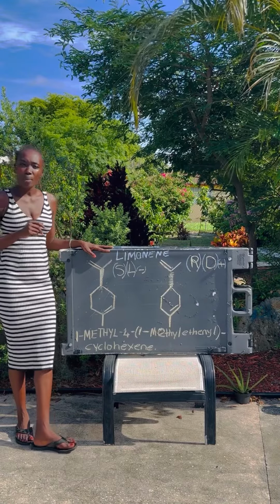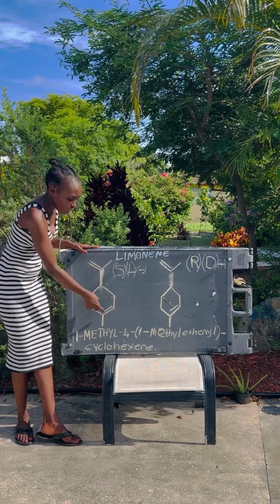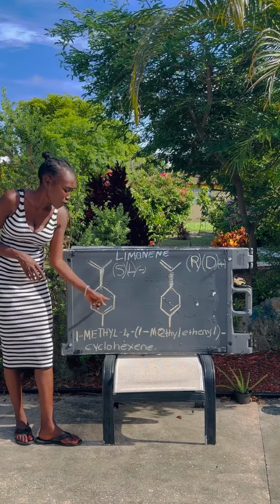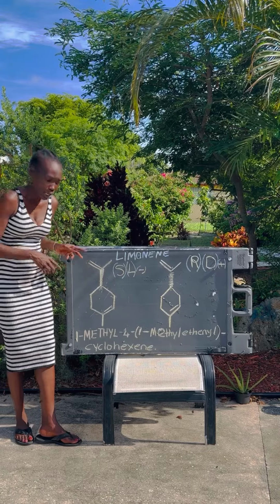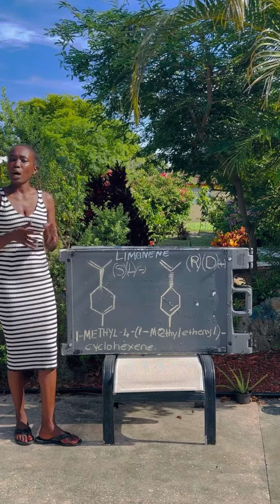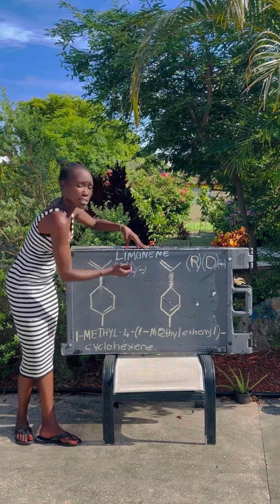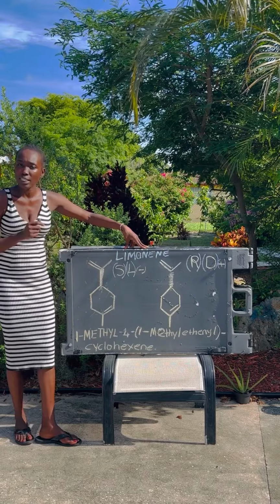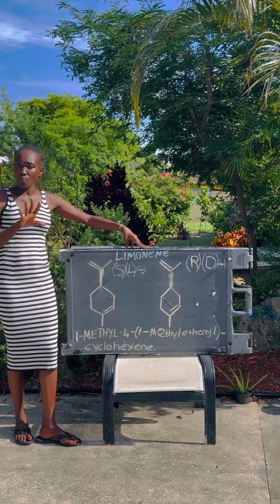Limonene a cyclic monoterpene, enantiomers, chiral carbon with absolute & relative configuration ￼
According to ACS; Citrus is the largest fruit crop in the world. Approx 100 million tons per year & only about half is used for juice…the rest is considered waste making citrus essential oil abundantly available & one of the most affordable essential oils on the market. A non polar compound, it’s a fabulous degreaser.